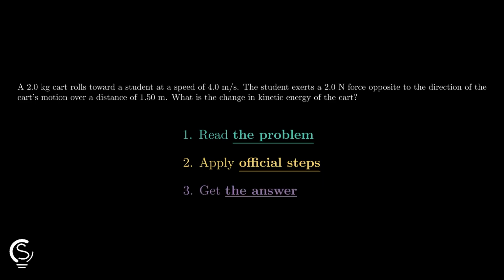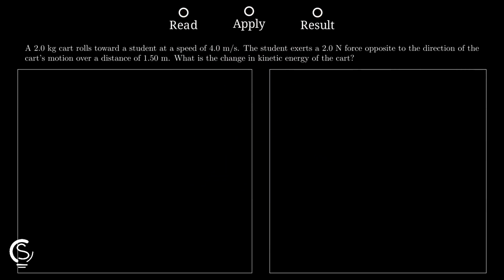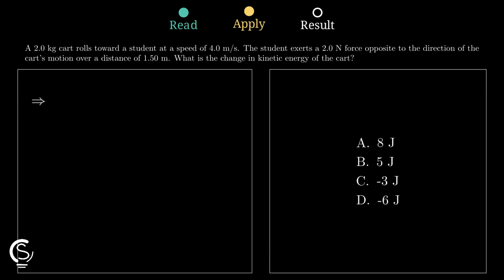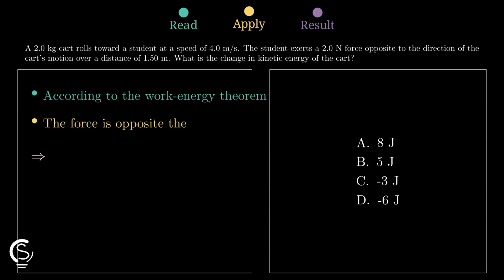2024 AP Physics 1 Question 6 - Work-Energy Theorem and Kinetic Energy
Detailed step-by-step solution for the 2024 AP Physics 1 Question 6 focusing on Work-Energy Theorem and Kinetic Energy. We break down how to calculate the change in energy when a force is applied opposite to the direction of motion. A 2.0 kg cart rolls toward a student at a speed of 4.0 m/s. The student exerts a 2.0 N force opposite to the direction of the cart's motion over a distance of 1.50 m. What is the change in kinetic energy of the cart? This video explains the relationship between work done by a constant force and the resulting change in kinetic energy using the formula W = Fd cos(theta). Want more AP practice?